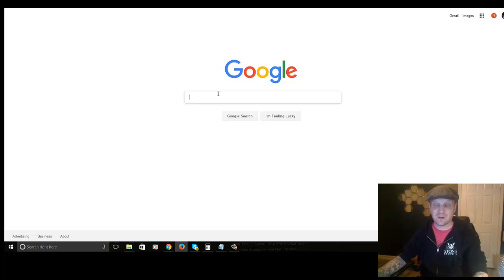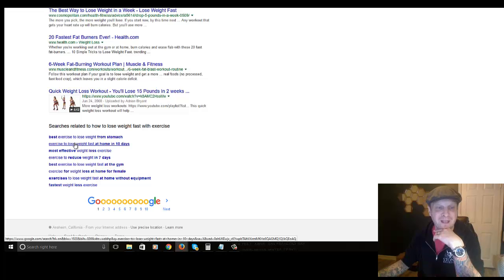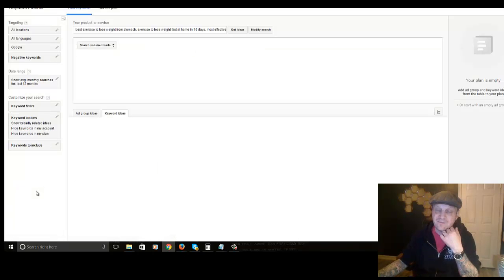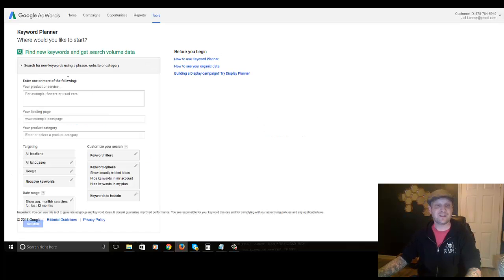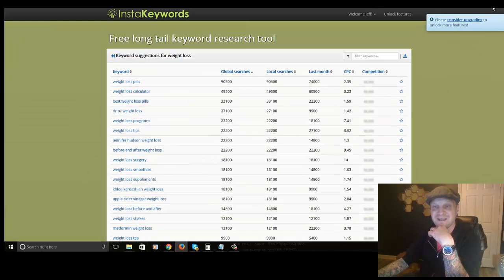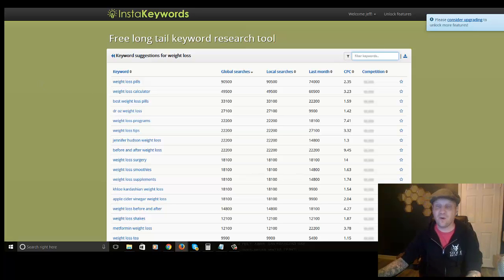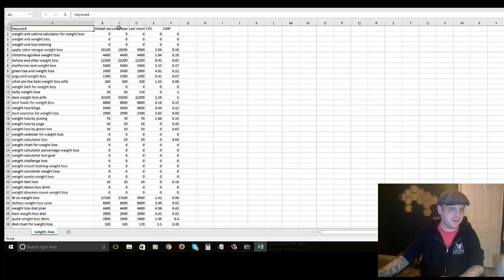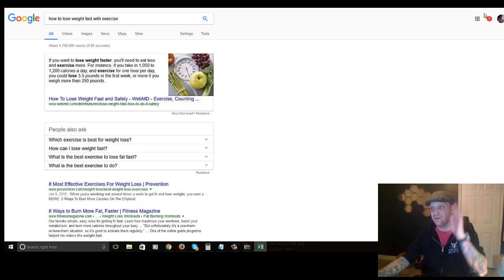Using Keyword Research to Come up with Endless Blog Post Ideas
In this video, i'm going to show you some pretty simple but powerful ways to come up with an ENDLESS amount of blog post ideas using SEO Keyword Research methods!